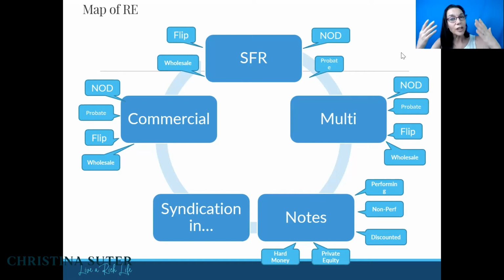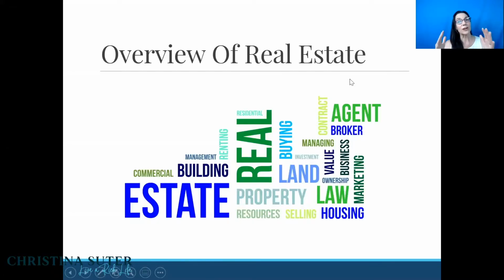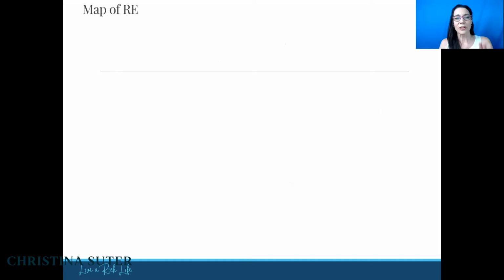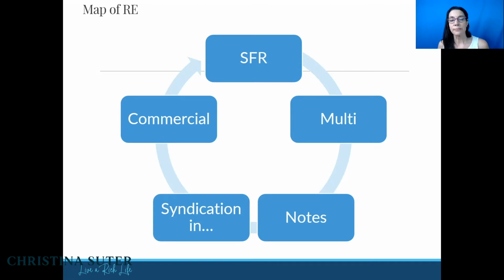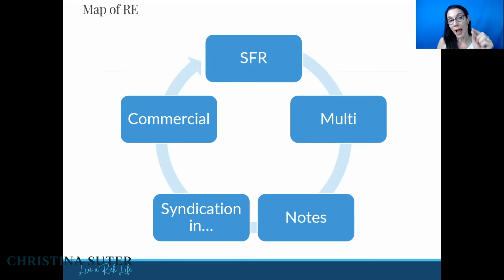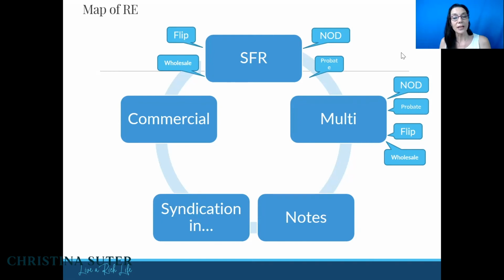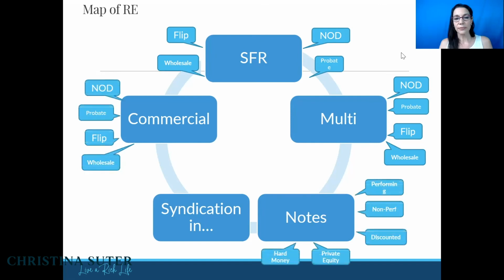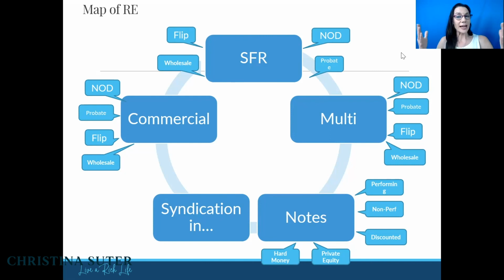#36 Christina Suter: Education- A Real Estate Map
“When you're learning about real estate there's two things you want to understand when someone is talking about what they're doing. What is the asset and what is the process they're using.” -Christina Suter

Today I am talking about real estate education and what I think a real estate map looks like. The 5 basic categories in real estate are single family, multi-family, notes, syndication and commercial. Each of these are assets that require a different process. Some people are experts in the process while others are experts with an asset. How you approach each asset will be different because each asset will require a different process although there can be many different processes. In Rich Dad, Poor Dad a main component mentioned is risk tolerance, meaning your education in real estate directly affects your risk tolerance which can affect how you progress in real estate investing.

Topics Covered in this episode:

The 5 basic categories of real estate
Rich Dad, Poor Dad
The asset vs the process
Why education is key
How risk tolerance is based off of education
How to approach each asset

Listen now and find out why Christina thinks education is the key to financial leadership.

The Real Estate Breakthrough Show with Christina Suter is where we talk about the reality of real estate, the mindset you need and the tips and tricks to get you moving forward in investing. Join us every week and learn everything you need to know to invest in real estate education and create real wealth for a lifetime.